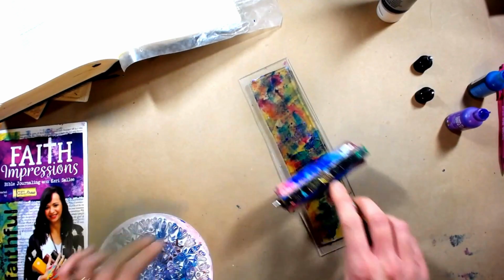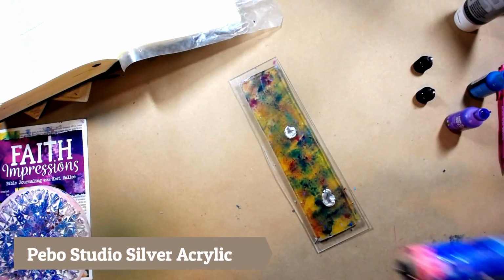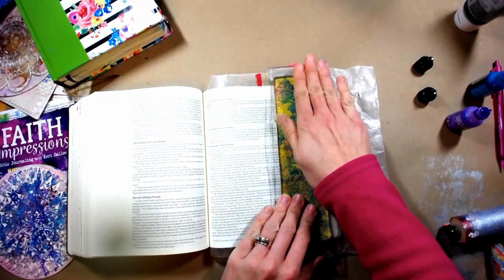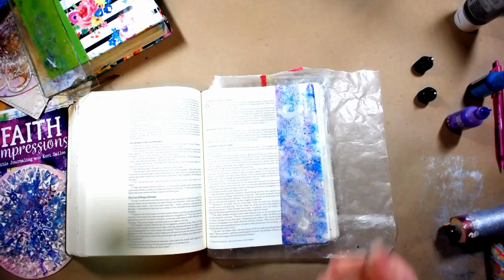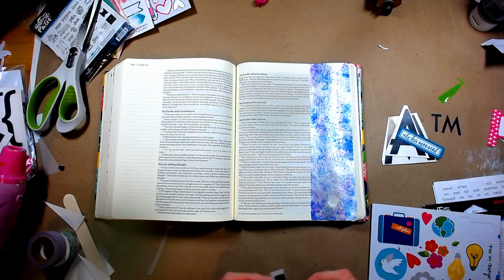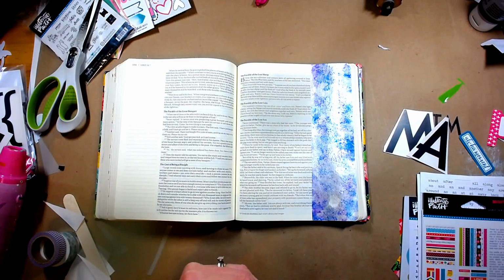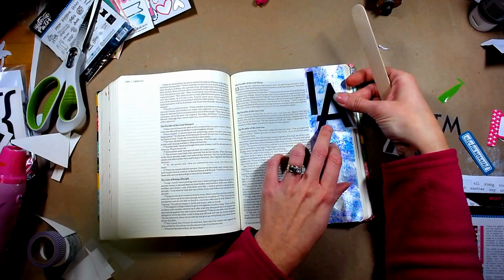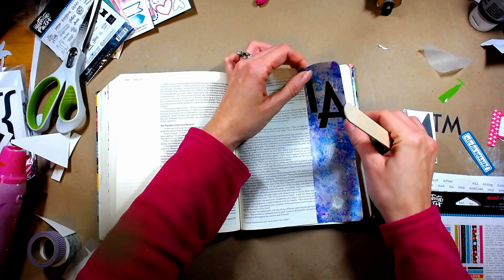Faith Impressions by Keri Sallee for Gel Press with Alcohol Ink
I am always looking for new mediums to use on my Faith Impressions Gel Press plate. One of my FAVORITE new techniques I learned from the guru of Gel Press (Sally Lynn MacDonald!) is using Alcohol Inks on your Gel Press Plate. They make BEAUTIFUL permanent prints that allow you to experiment with so many color combinations.

In this video, you'll see a quick and easy tutorial using Alcohol Inks to make a print and then how I turned that into a Bible Journal entry after that.

Materials List:
Alcohol Inks: Ranger Ink
Silver Acrylic Pain: Pebo Paints
Faith Impressions Straight Edge Border Plate: Gel Press
Texture Plate: Carabelle Studios
Pens: Sharpie (Black Fine Tip) and White Uniball
Rubons: Artic Frog
Letter Stickers: 7gypsies